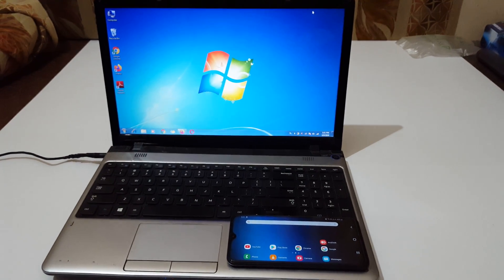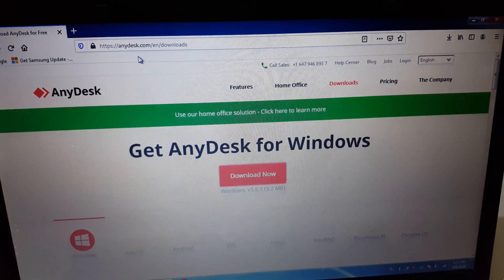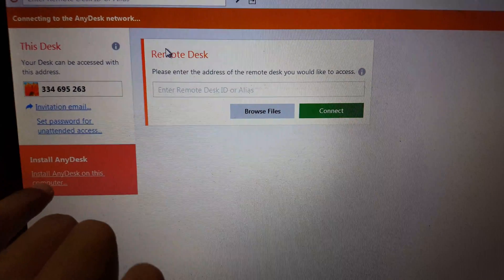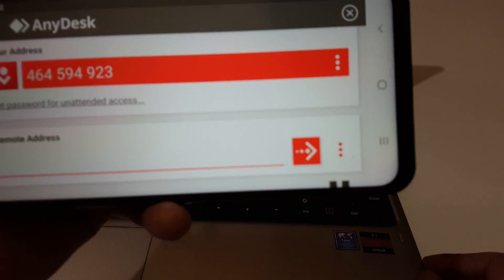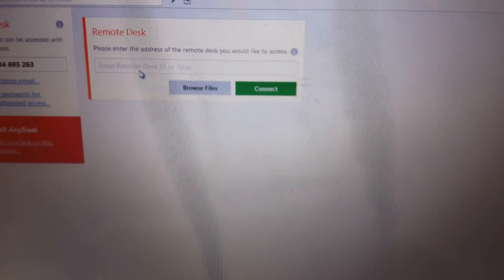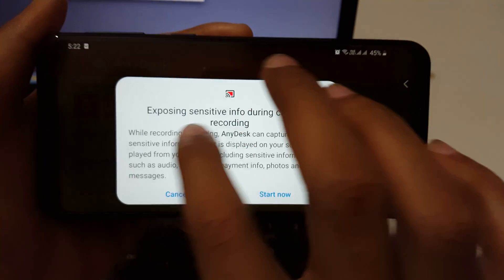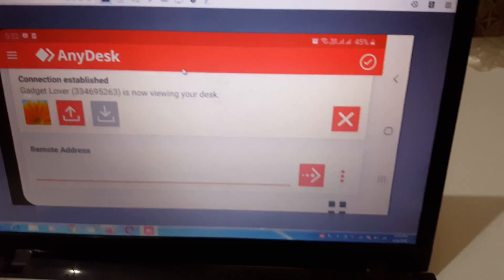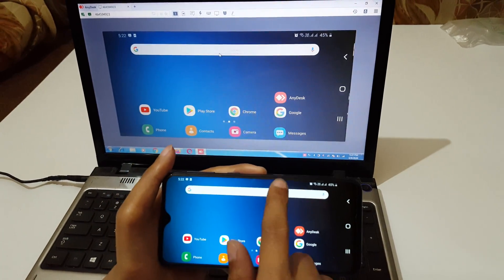How to Connect Phone to Windows 7 Laptop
How to connect Phone to Windows 7 Laptop. By this method you can Cast your Smartphone screen on Windows 7 Laptop with the help of AnyDesk. "how to connect phone to windows 7 laptop"